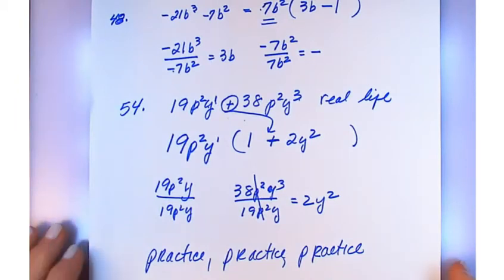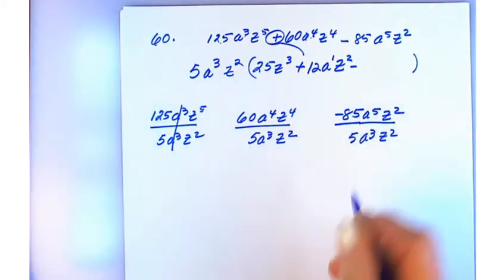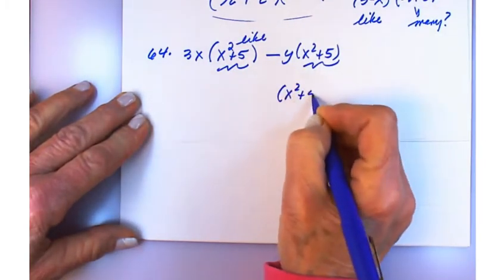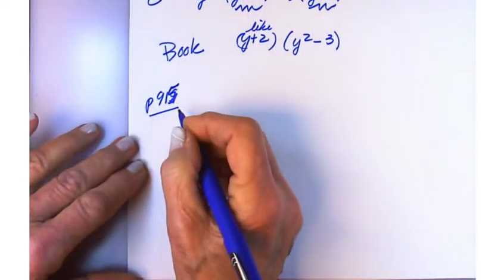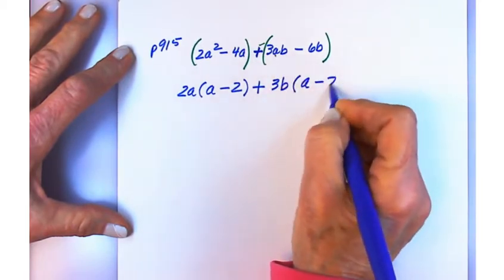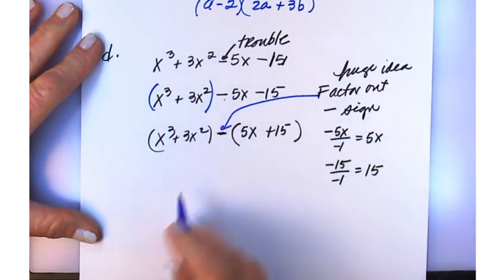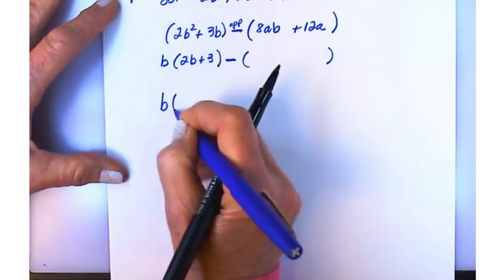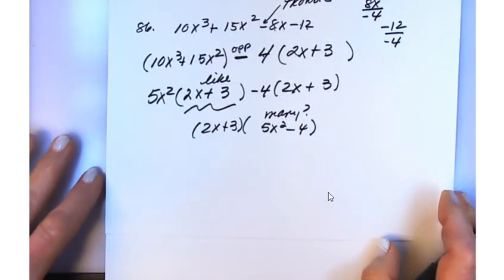1050 4 20 20part two